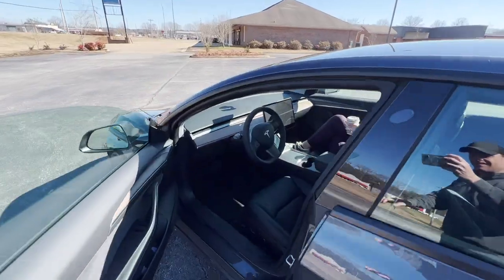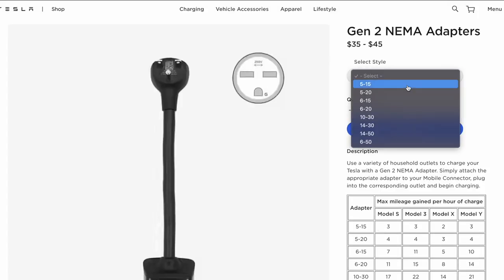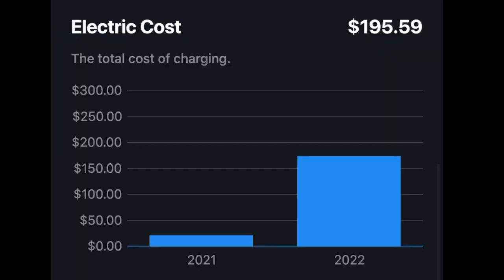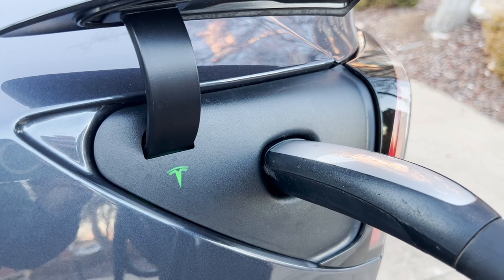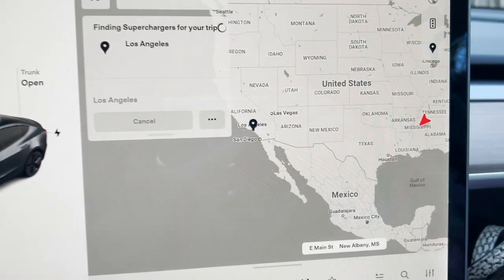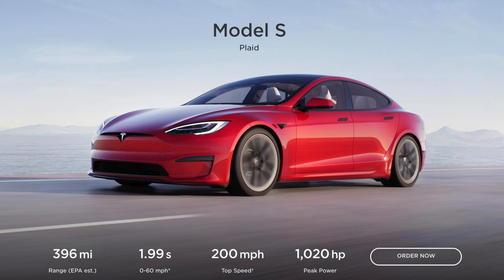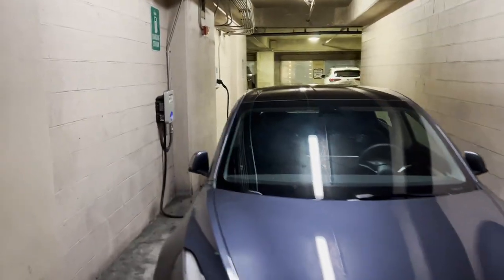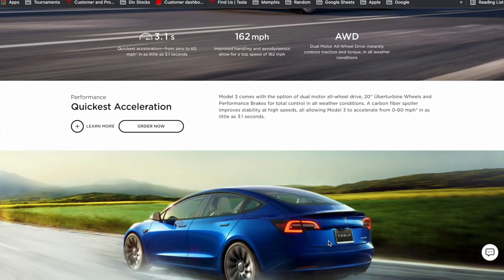Tesla 3 Most Common Questions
The 3 most common questions we hear as a family about our new Tesla Model 3.